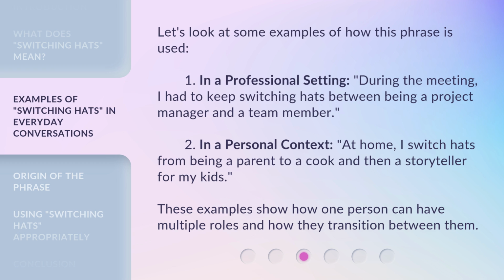Understanding "Switching Hats": A Guide to English Idioms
00:00 • Introduction - Understanding "Switching Hats": A Guide to English Idioms
00:31 • What Does "Switching Hats" Mean?
01:01 • Examples of "Switching Hats" in Everyday Conversations
01:32 • Origin of the Phrase
02:01 • Using "Switching Hats" Appropriately